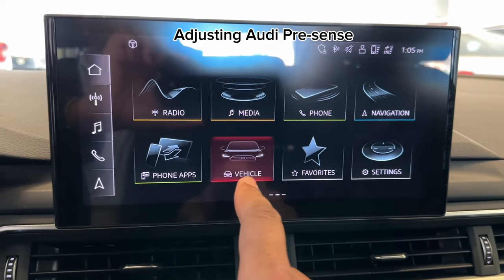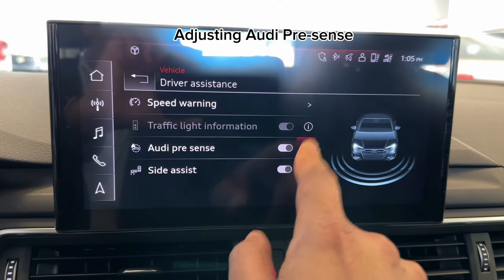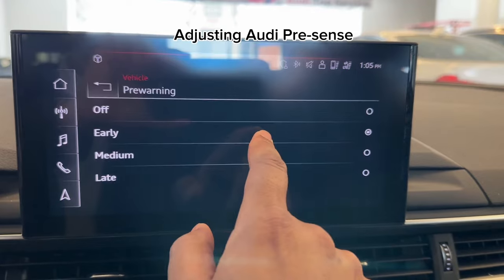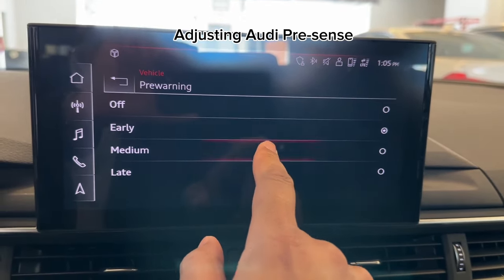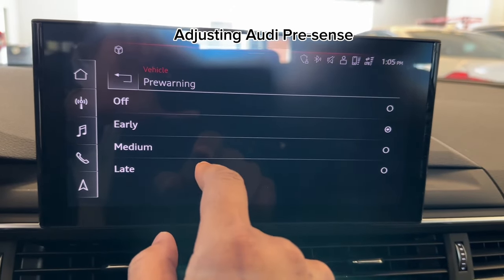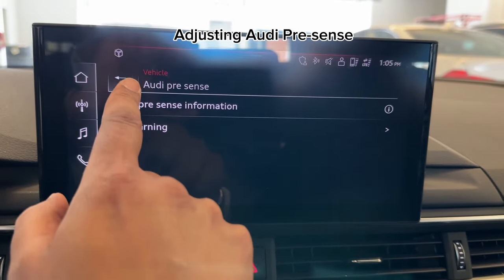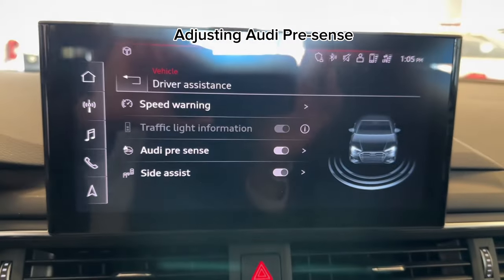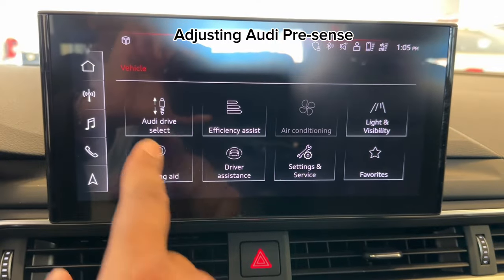Changing the Pre Sense settings on an Audi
A3, A4, A5, A6, A7, A8, Q3, Q5, Q7, Q8, e-tron, e-tron GT, Q4 e-tron if equipped.
 Adjusting Audi pre sense
This applies to vehicles with Audi pre-sense
You can adjust Audi pre-sense functions to your preferences. The settings depend on the vehicle equipment.
Applies to MMI: Select on the home screen: VEHICLE Driver assistance  Audi pre sense.
Possible settings:
The system can be switched off and on.
Prewarning1 - The prewarning can be switched off, or the Audi pre-sense warning time can be set to Early/Medium/Late.
Set the warning time for the early warning to Early at first. If you feel the prewarnings are too early, set the warning time to Medium. The Late warning time should only be set in special circumstances.